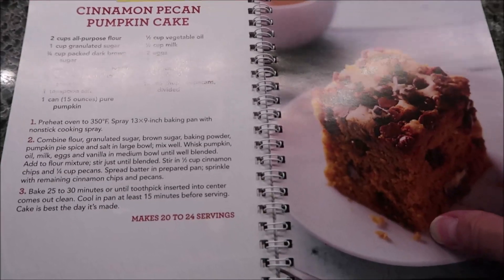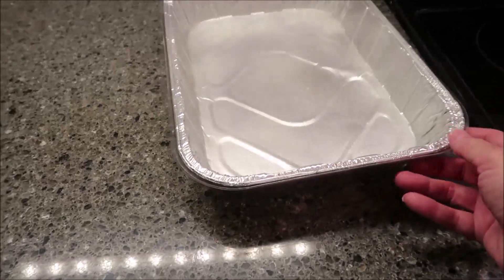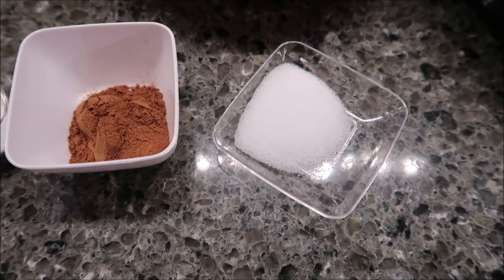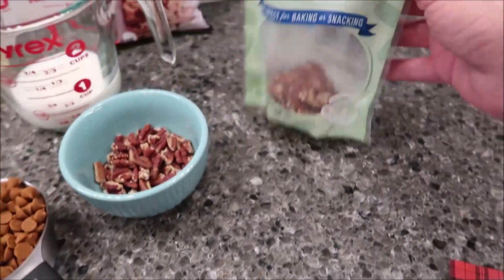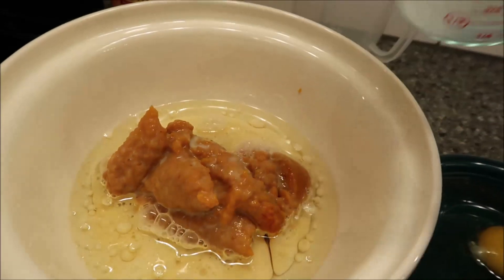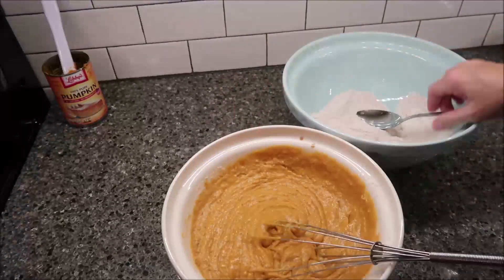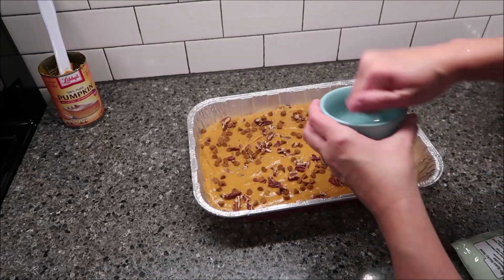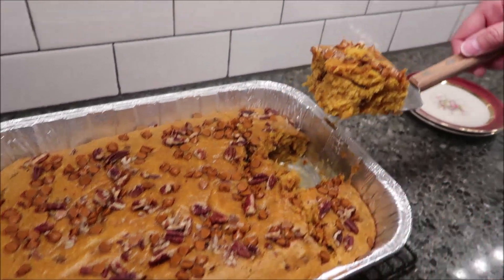Making A Cinnamon Pecan Pumpkin Cake from the Woodland Creek Cookbook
In this video, I am making a Cinnamon Pecan Pumpkin Cake from the Woodland Creek Cookbook.